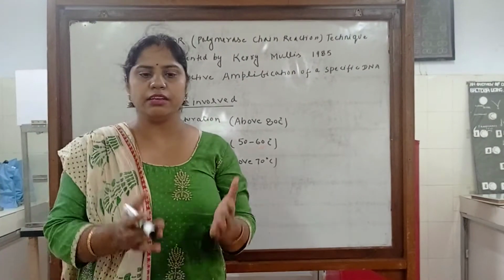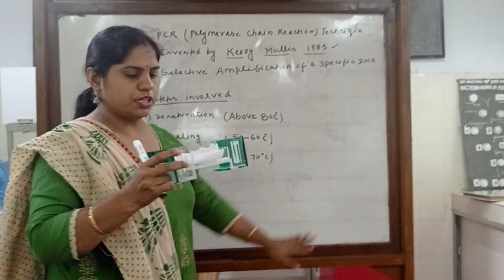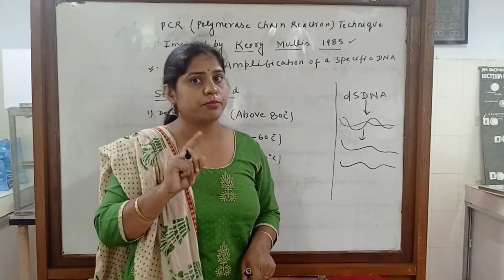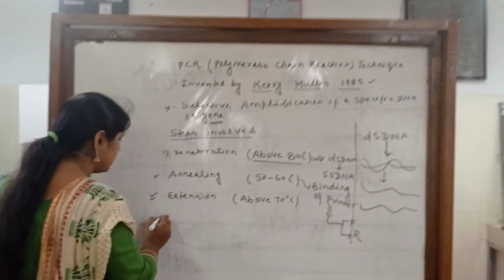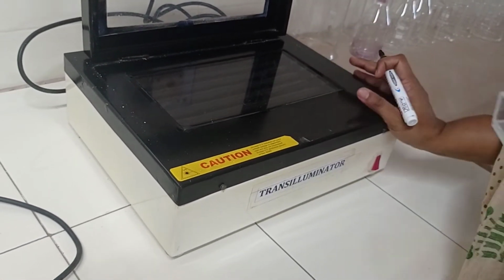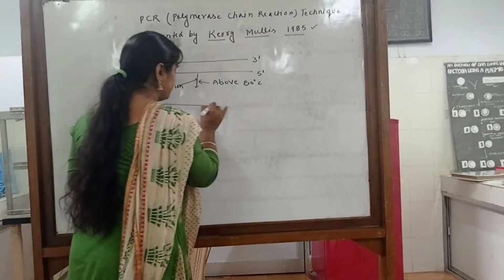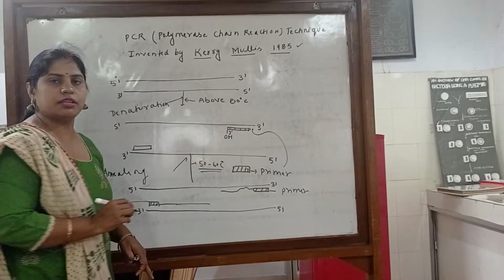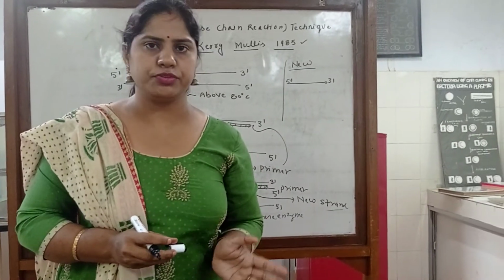Polymerase chain reaction (PCR) Techniques_ 12TH Class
An useful video for Senior secondary students.
It contains the detailed discussion of polymerase chain reaction (PCR) Techniques.